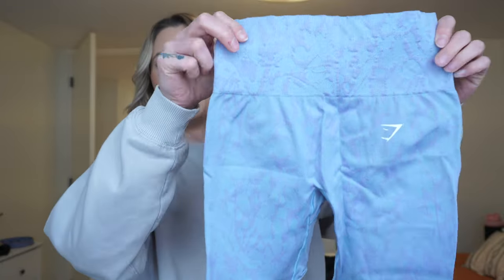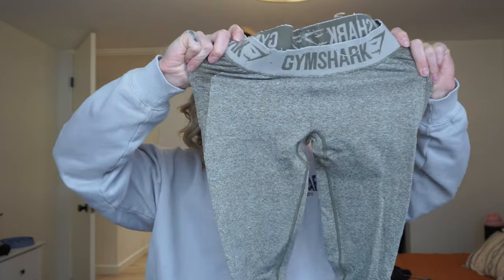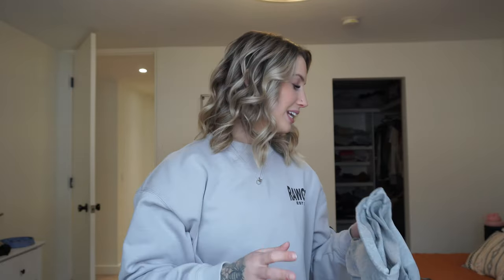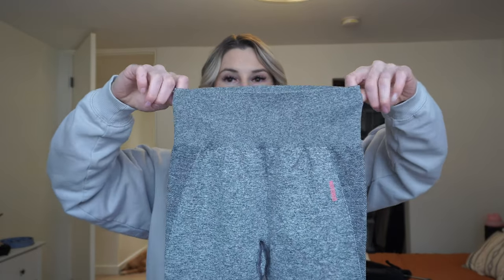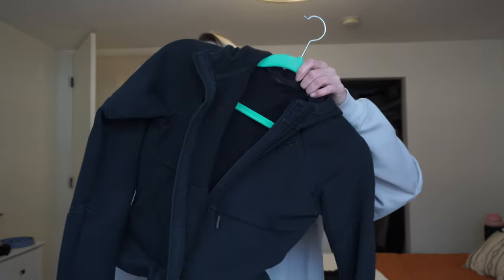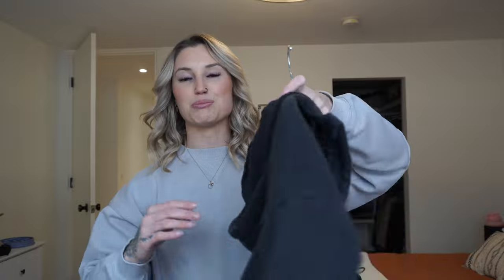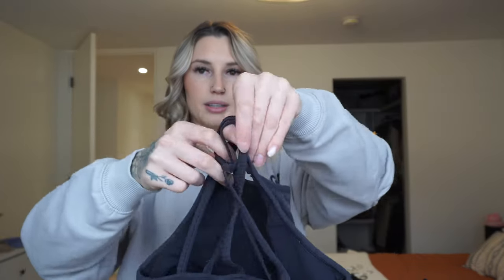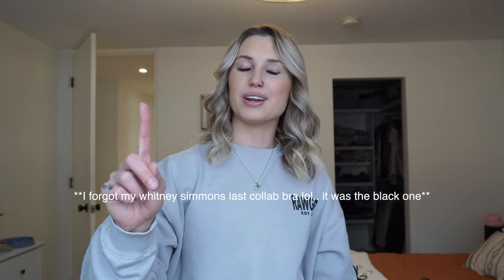My FULL gymshark COLLECTION... my HONEST thoughts on the brand!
My FULL gymshark collection! I have downsized quite a bit over the years but I kept what I wore the most. I forgot a couple of pieces (the white sweat shorts, Whitney bra & a bralette thing)... but the sports bras are my FAV, shorts come second & shirts/sweaters after! The leggings & me have a different story haha

Back up tiktok @__kofitness__backup__

Apply for the CREW ~ no restrictions + no fad diets💪🏼⤵️

FREE Facebook Group Link! Join & learn for free to boost your health & fitness!

The BE KIND Project link to shop❤️ Part of every items profits is donated to the Mental Health Foundation! - NEW PRODUCTS COMING SOON!!!